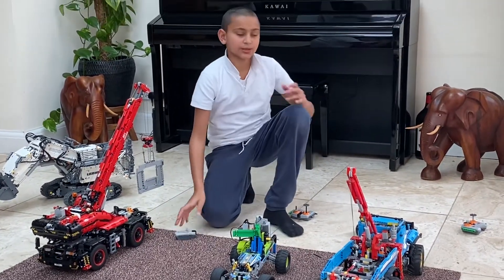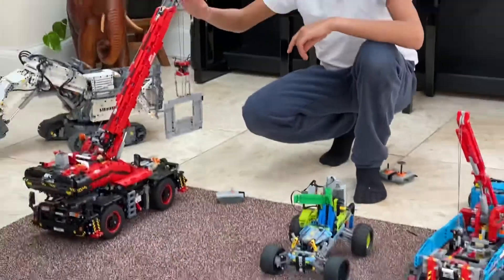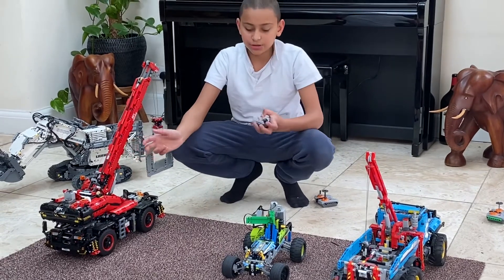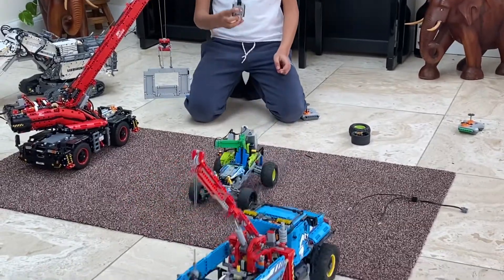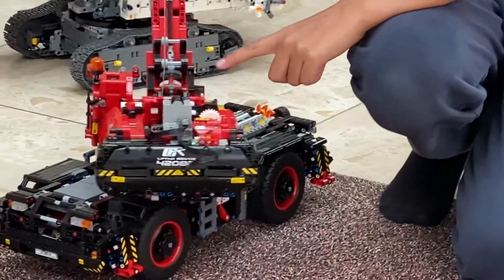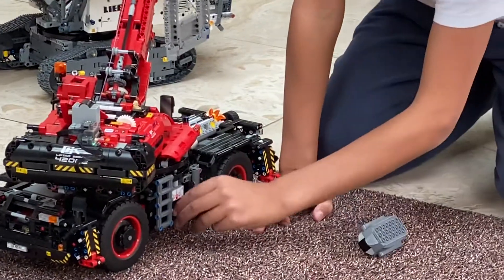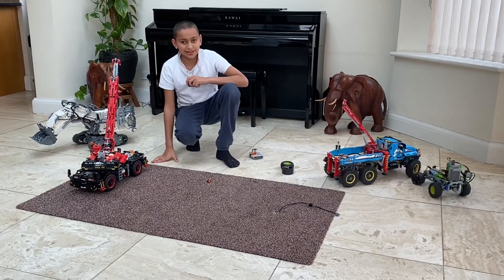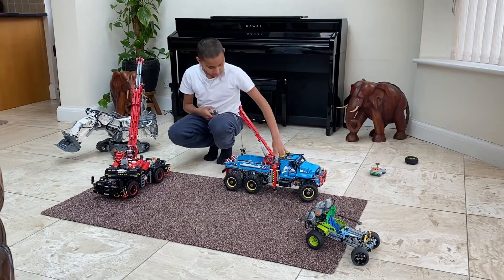Legokid- Three Lego’s one Remote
Lego conversions with power remotes